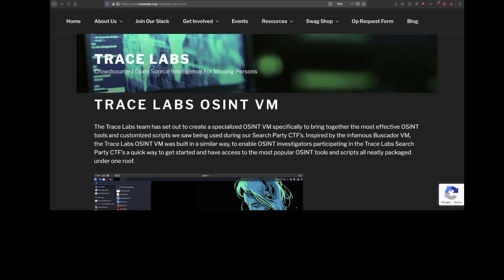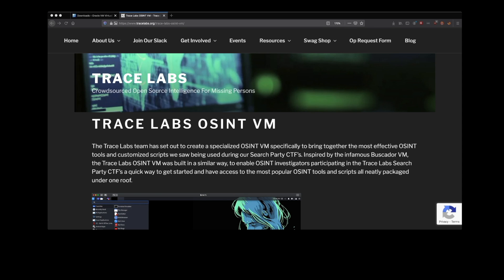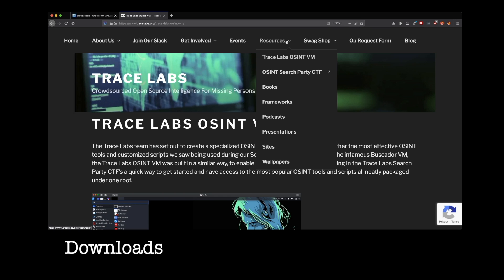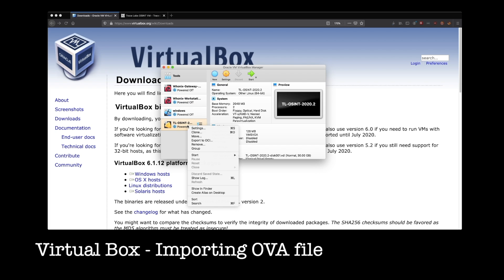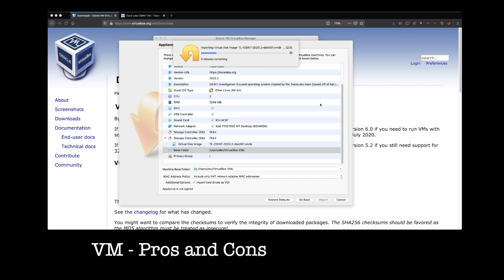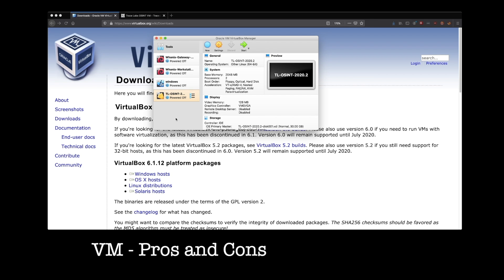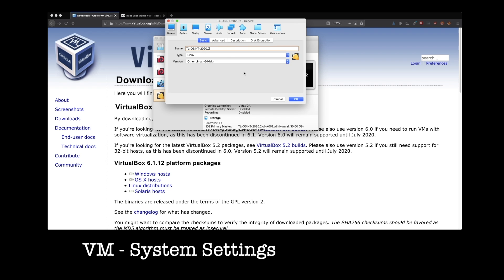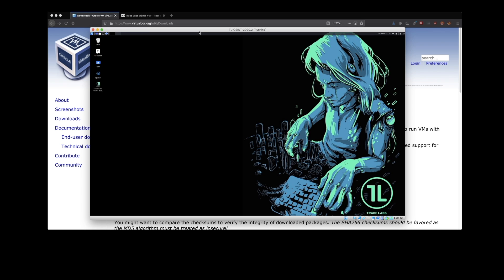Trace Labs OSINT VM - Introduction and Installation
This Trace Labs video is hosted by Tom Hocker (humanDecoded). The how-to video focuses on introducing you to the Trace Labs OSINT VM and provides a quick overview on how to install it so you can get started using this helpful tool for all your OSINT operations.